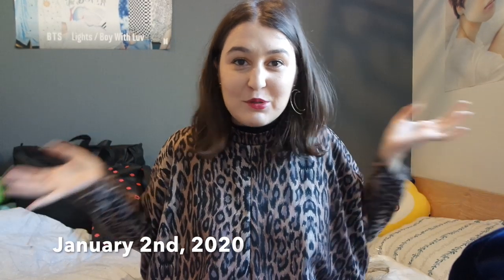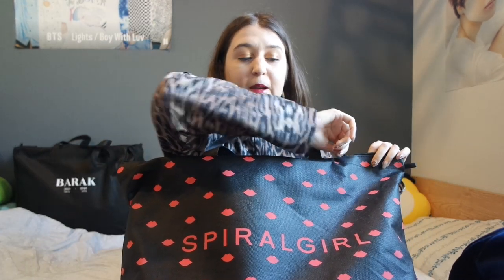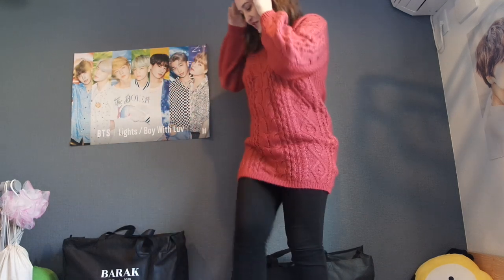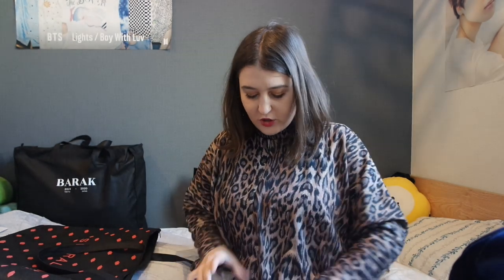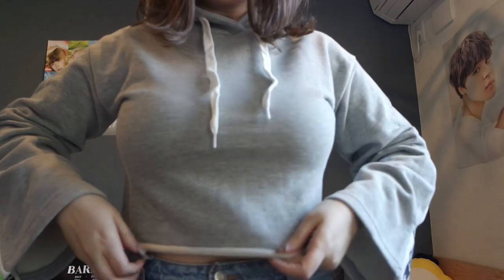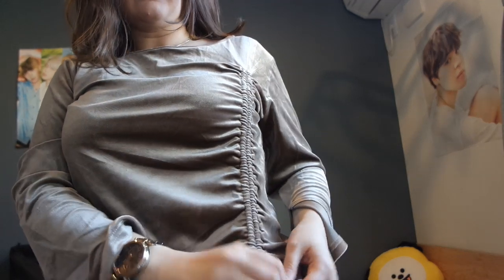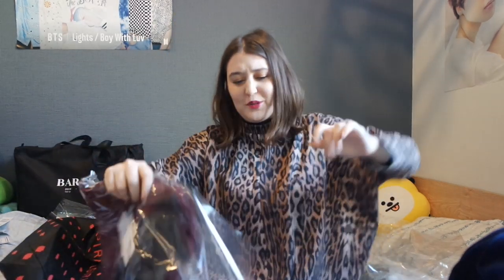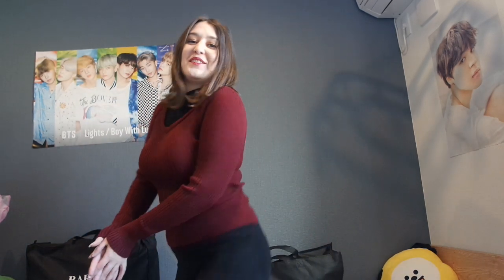Japanese Clothing Lucky Bag 2020 Try On: Spiral Girl - New Years in Japan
Here is my second Lucky Bag Video! This time it includes a Try On of all the clothes that came out of the Spiral Girl Lucky Bag.